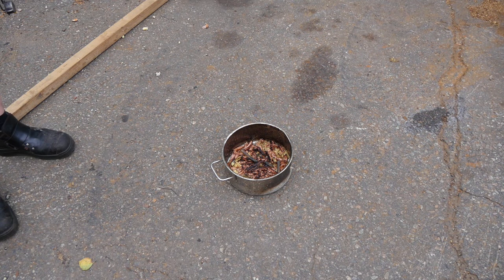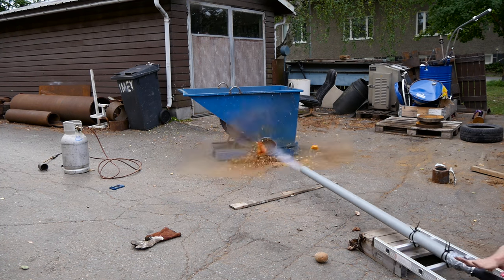Making fries and sausage with air cannon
Air cannon kitchen! Fast and stupid!